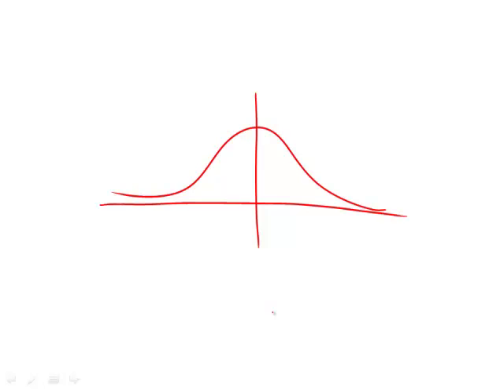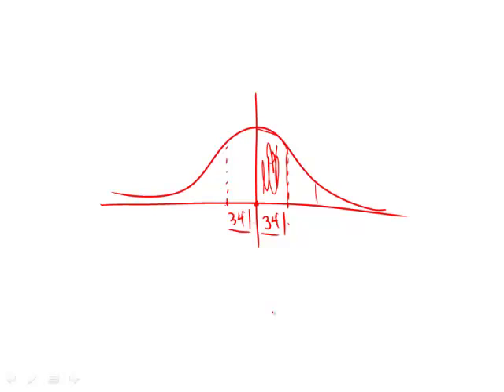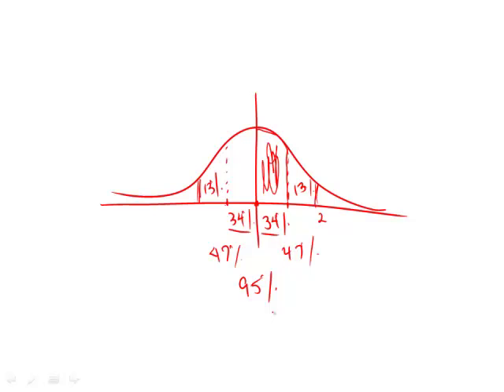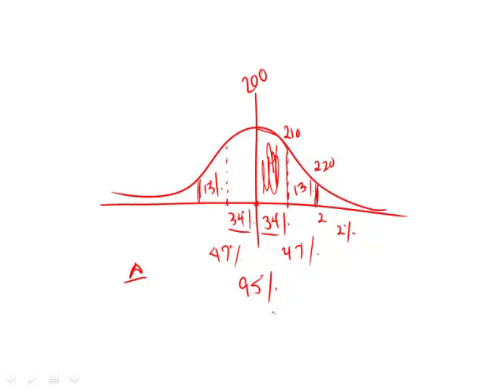Official Guide for Revised GRE: Section 5 - Question 9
00:00 - Question 9
00:34 - Finding the percents
01:32 - Addressing the question